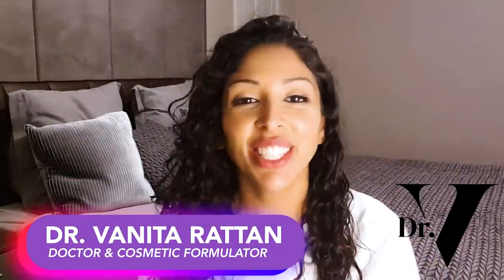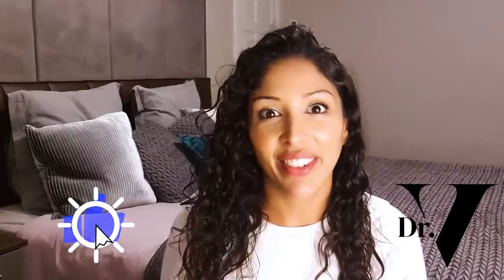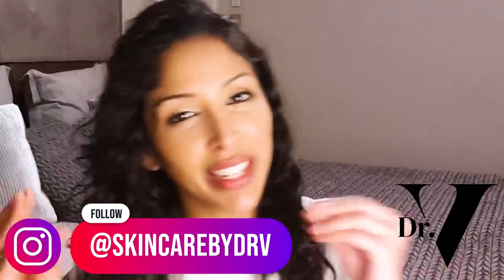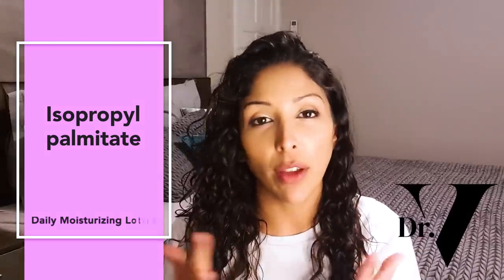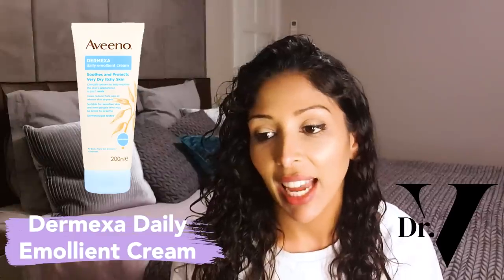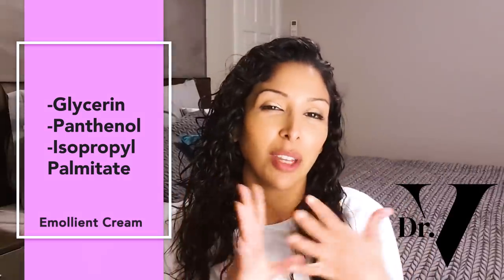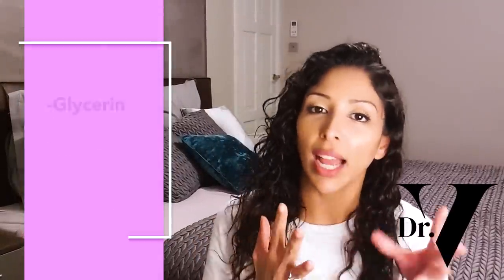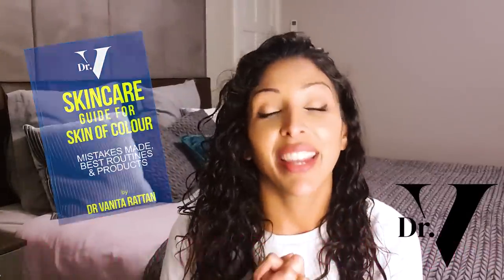Dr V | Best and Worst of Aveeno| Brown/ Black skin | Skin of colour